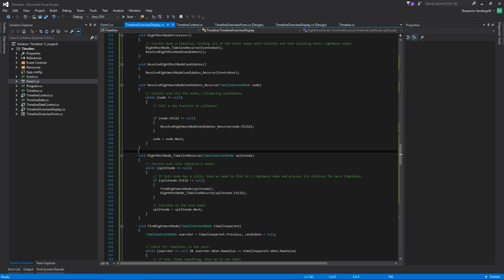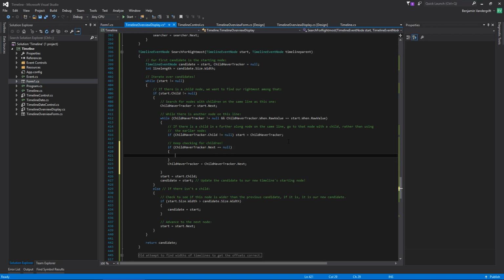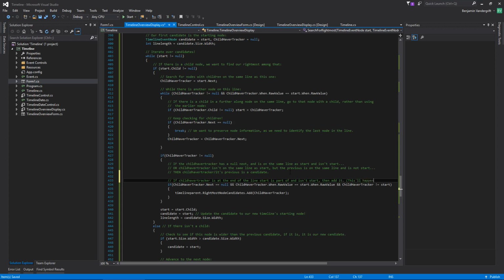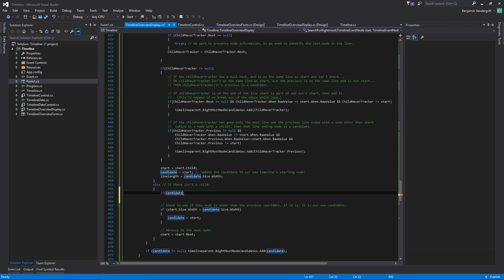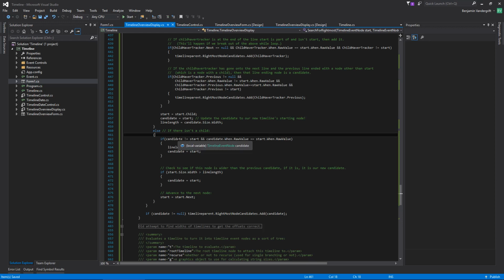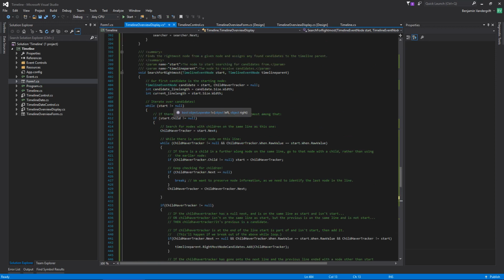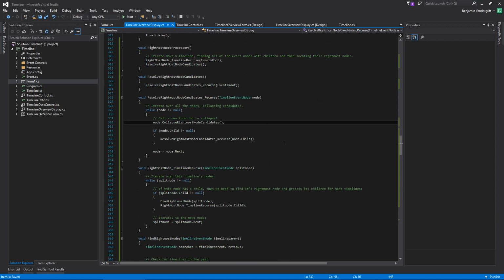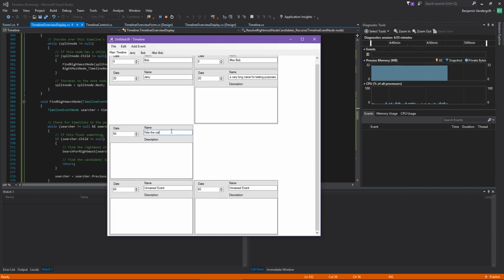Let's Program! - Timeline Tool - Part 19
I finally get the timeline overview spacing problems solved! Hurray! And there is much rejoicing!